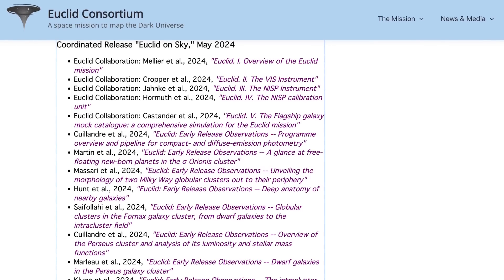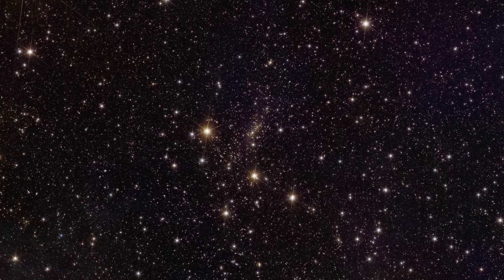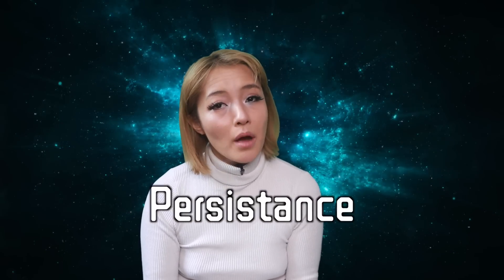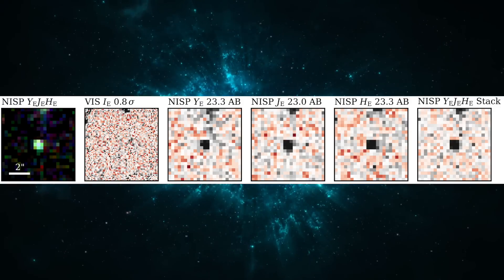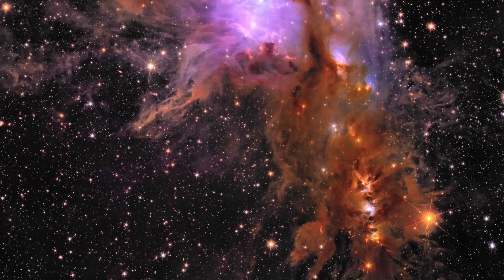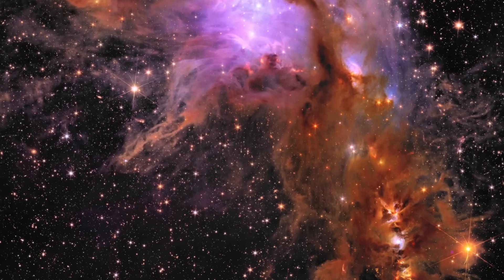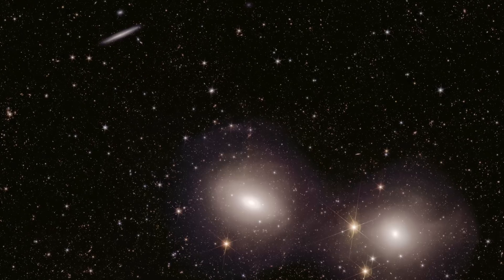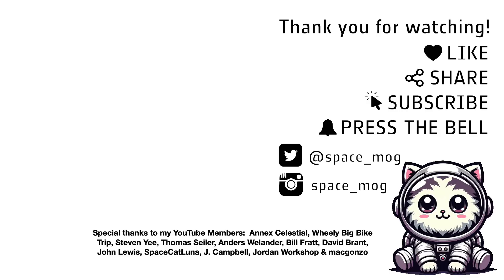Let's explore Euclid's new images!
Euclid has released their first scientific papers, and to accompany them, 5 new images - so let's take a closer look at what this incredible space telescope has to offer!

Media credits:
Euclid: ESA/Gaia/DPAC
Jupiter close up: ESA/Hubble/Kornmesser/Christensen
Globular cluster: ESA/Hubble/Kornmesser/Christensen
Milkyway: ESO/Kornmesser/Calcada
galaxy merger: ESO/Kornmesser
cluster lens: ESA/hubble/kornmesser
Euclid payload module: Airbus/ESA
Ground telescope: Gemini
Dropout sources: Weaver et al 2024
Solar flare: ESA
Stellar magnetic fields: ESO/L. Calçada
Euclid NISP: NISP team/LAM
Black Hole: ESO/Kornmesser
Millky way: NASA, ESA, and Holwerda
El Dorado galaxy: ESA/Hubble & NASA

Special thanks to my YouTube Members:  Annex Celestial, Wheely Big Bike Trip, Steven Yee, Thomas Seiler, Anders Welander, Bill Fratt, David Brant, John Lewis, SpaceCatLuna, J. Campbell, Jordan Workshop & macgonzo